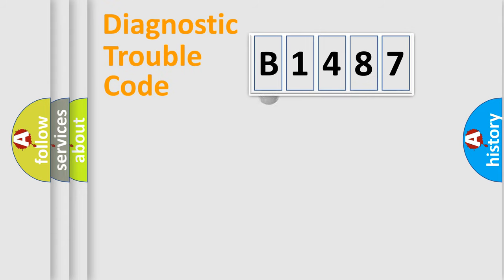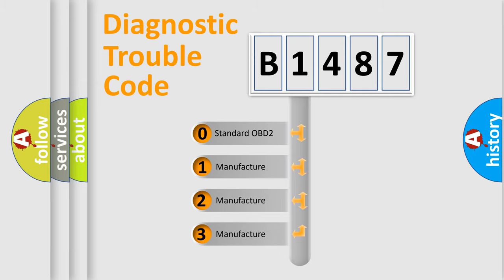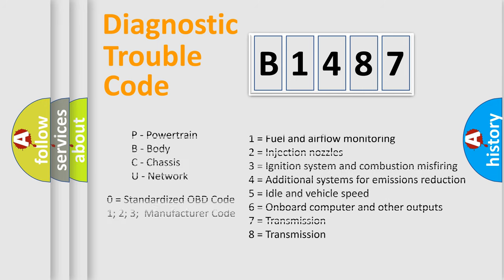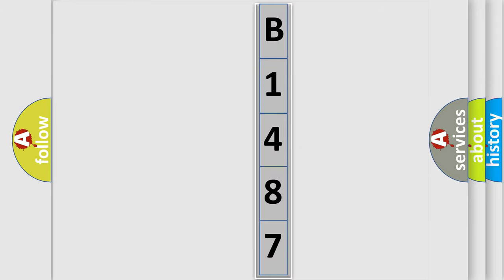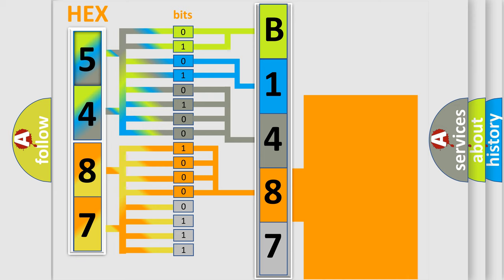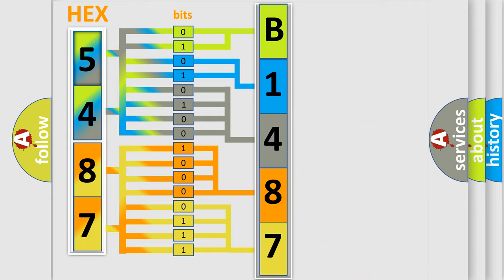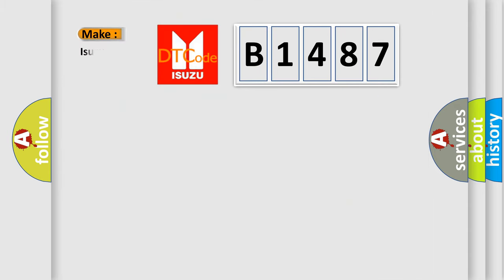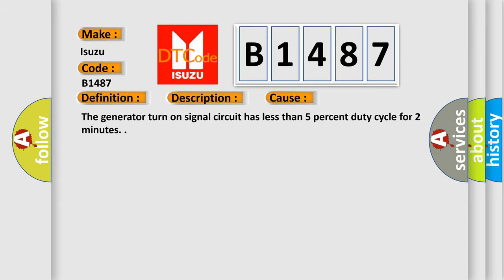DTC Isuzu B1487 Short Explanation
The video focuses on the basic Isuzu diagnostic error code.
Contents:
0:21 Basic DTC analysis according to OBD2 protocol standard.
1:48 Insight into programming
2:58 A diagnostically understandable description of the Diagnostic Trouble Code
3:05 Basic error definition

Make:
Isuzu
Code:
B1487
Definition:
Generator L-Terminal Circuit Low
Description:
The engine is running.
Cause:
The generator turn on signal circuit has less than 5 percent duty cycle for 2 minutes.